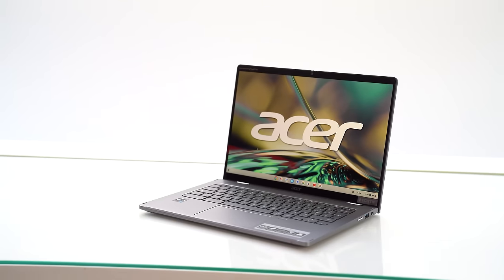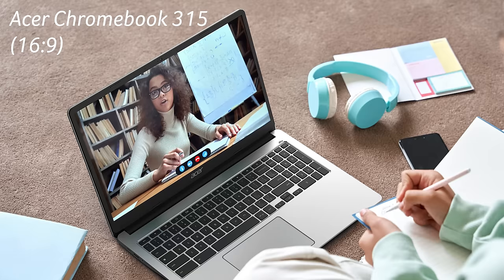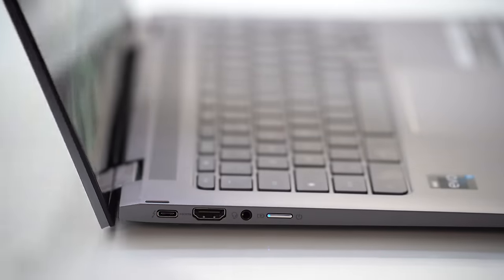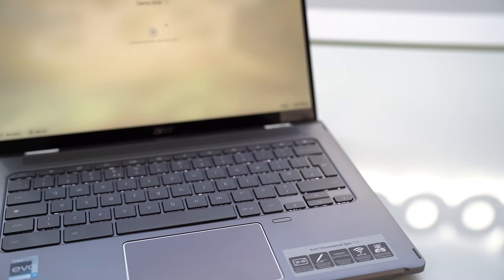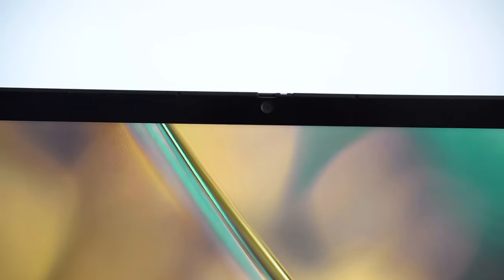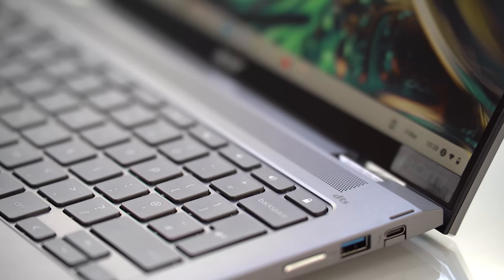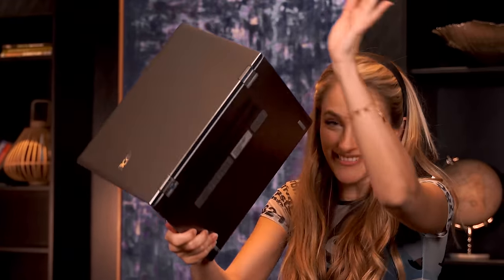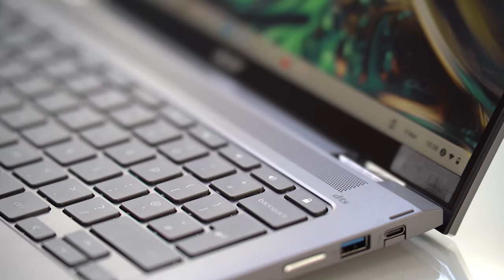Acer Chromebook Spin 714 (2022) - top of the line 2 in 1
Powered by Intel vPro®, An Intel® Evo™ Design, the 2-in-1 high-performance Acer Chromebook Spin 714 empowers users to stay productive anywhere with its 16:10 14” display, 12th Gen Intel® Core™ i7 processor, and military-grade durability.

With the latest CPU tech, get a 20% improvement to performance over previous generations while also waking your Chromebook up in less than a second.

The 16:10 14-inch WQXGA (2560 X 1600) IPS narrow-bezel touch display with 100% sRGB coverage and low-blue-light TÜV certification gives you vibrant, highly-accurate colors and an aspect ratio that boosts productivity with more vertical screen real-estate.

Boost your productivity with features such as Wi-Fi 6E, Bluetooth 5.2, Corning® Gorilla® Glass touchscreen and touchpad, a backlit keyboard, and much more